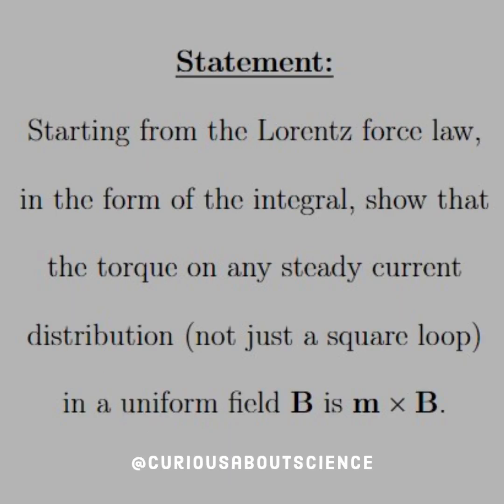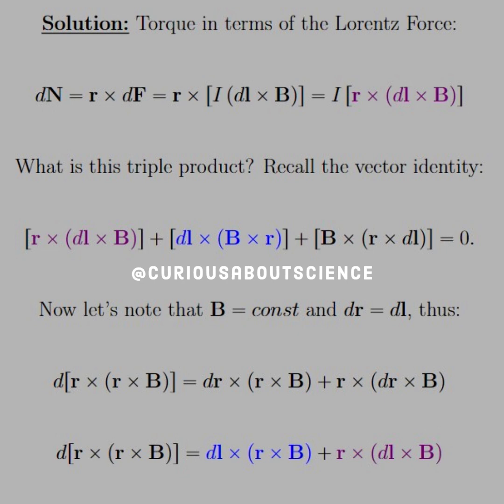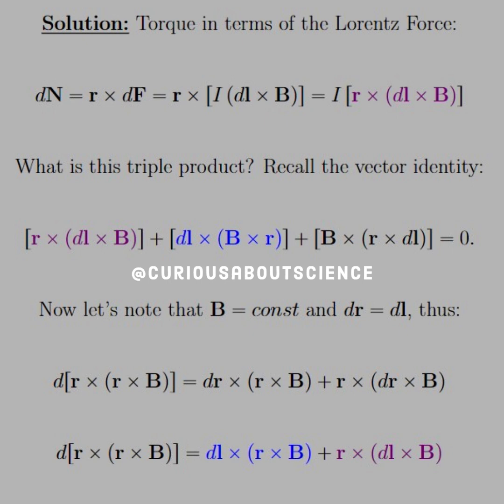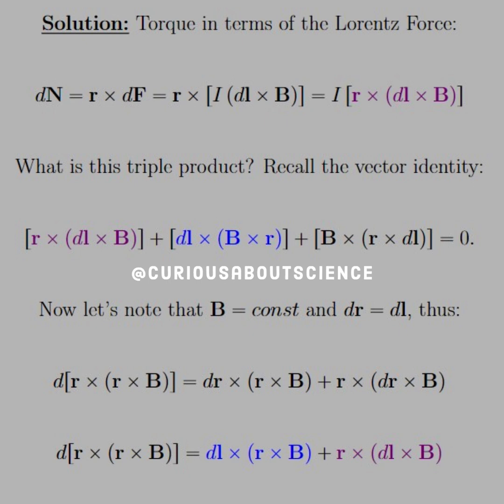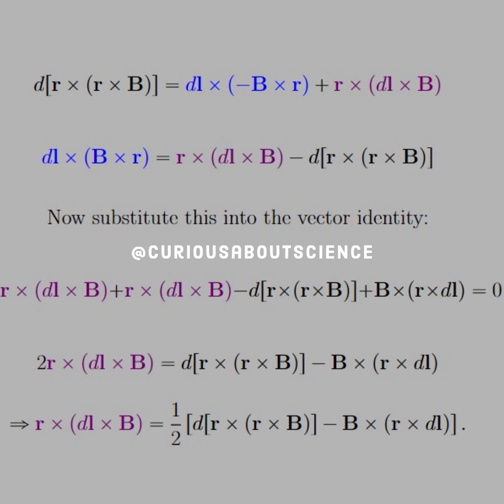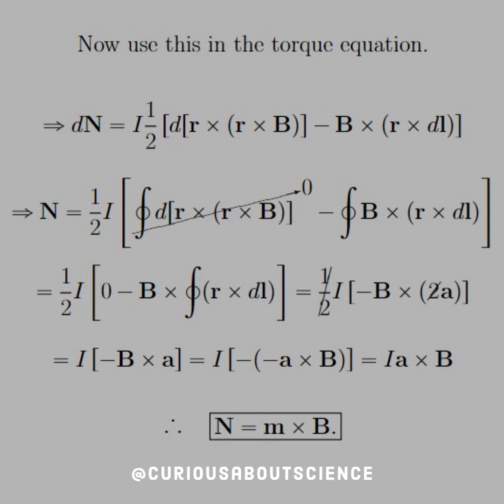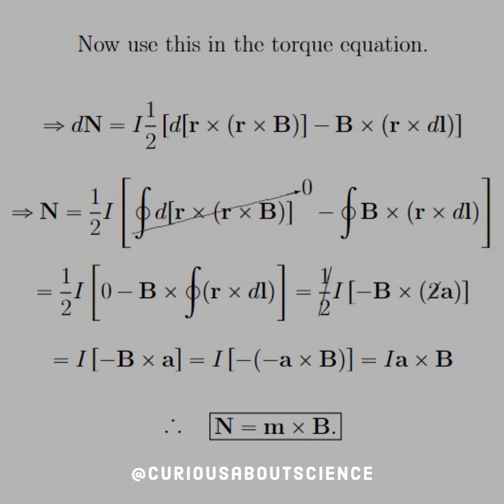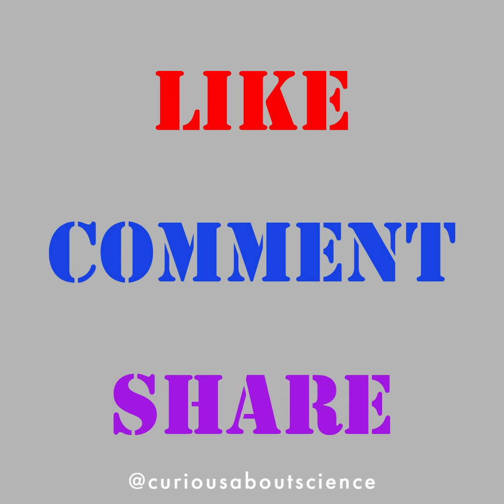Problem 6.2 - Magnetization, Torques and Forces on Magnetic Dipoles: Introduction to Electrodynamics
Yes! Let's bring in some math!